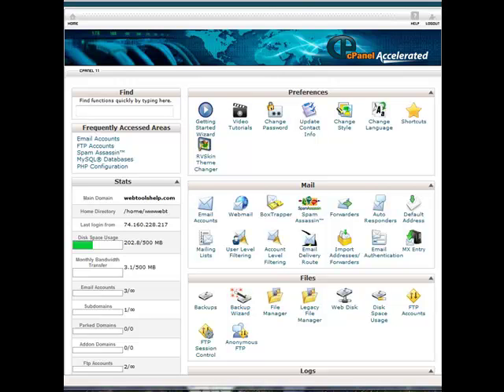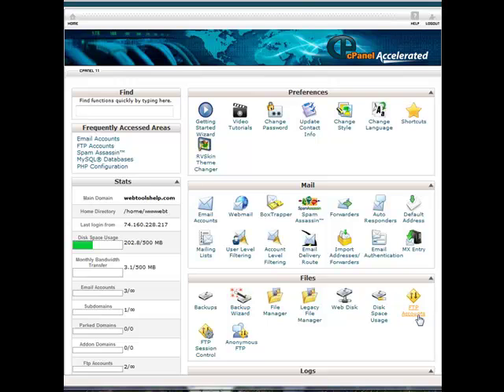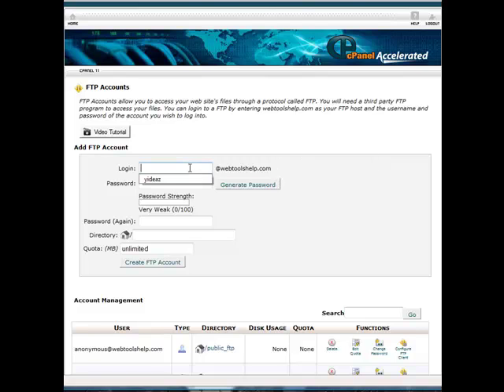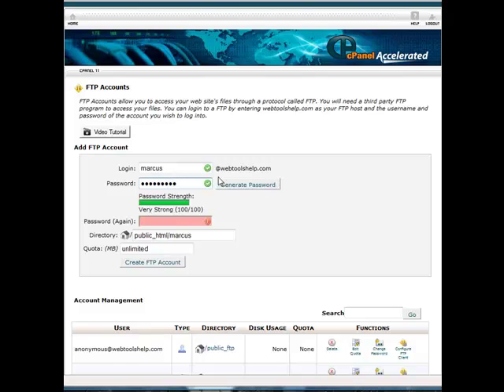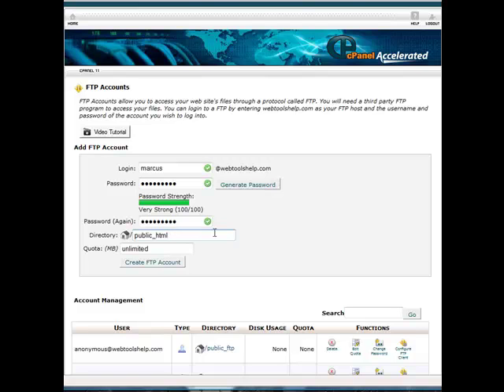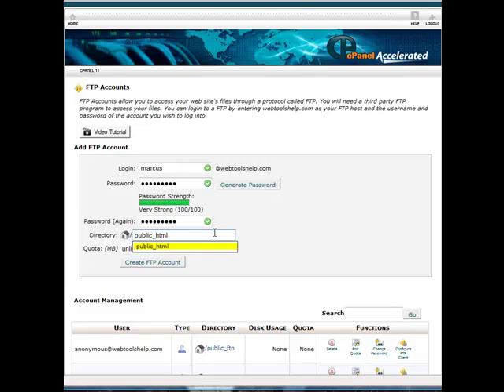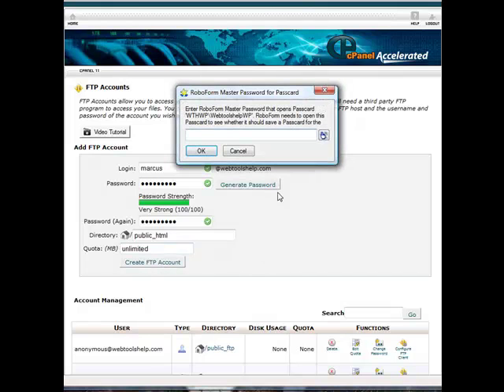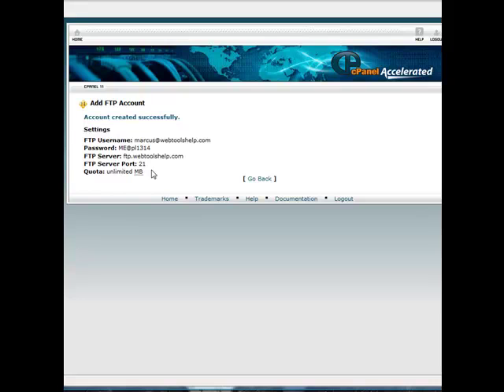How to Create FTP Accounts in HostGator CPanel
How to create FTP accounts using the HostGator CPanel